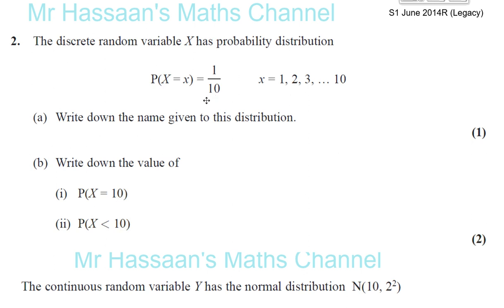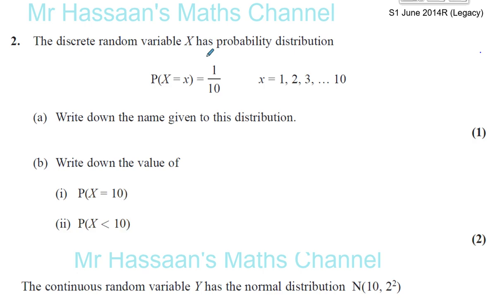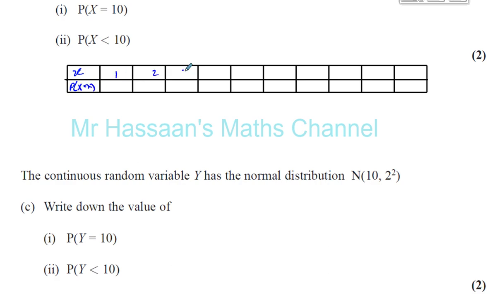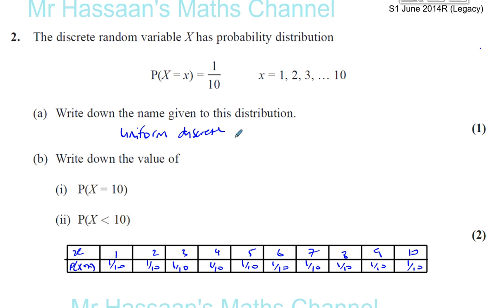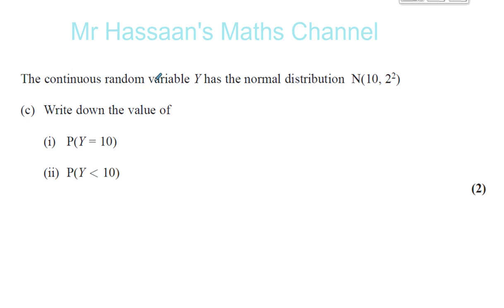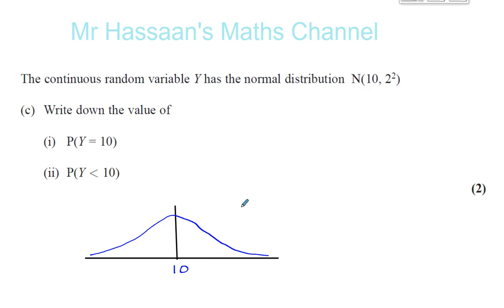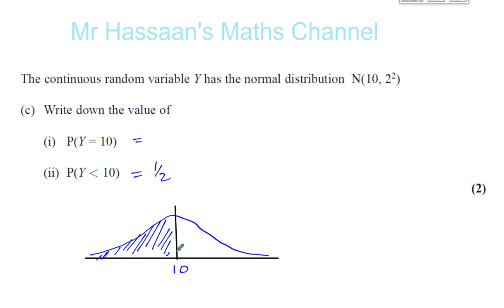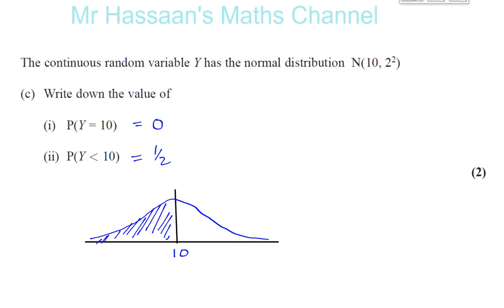EDEXCEL LEGACY S1 JUN 2014R Q2 Uniform Discrete & Continous Normal Distribution